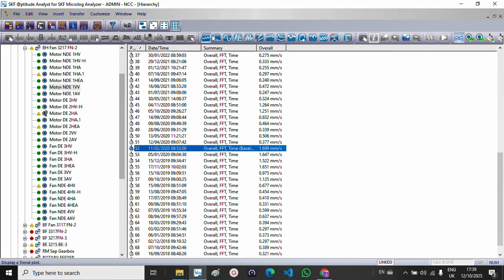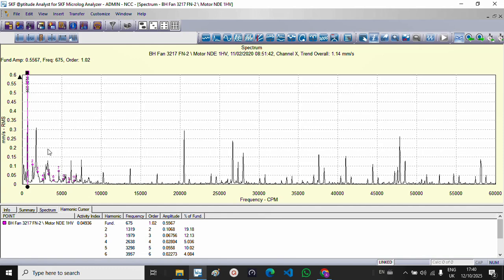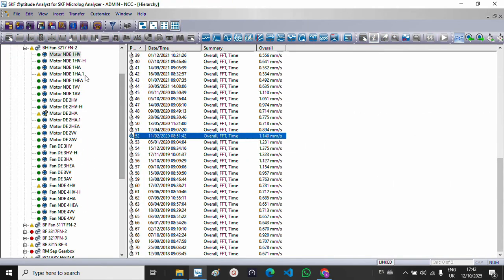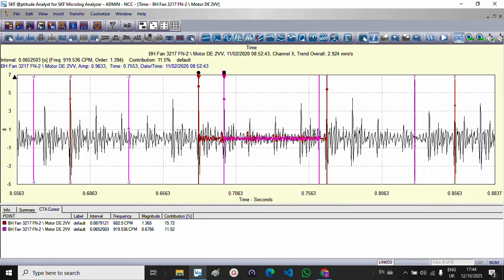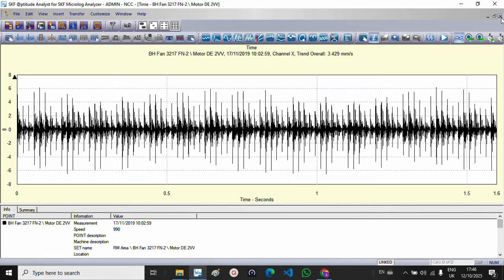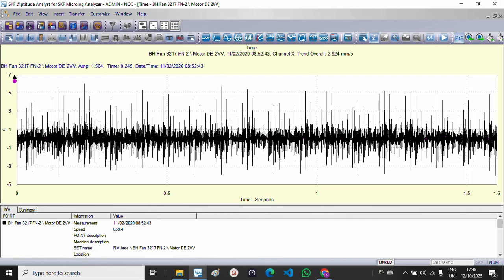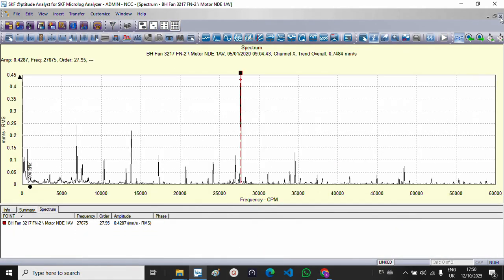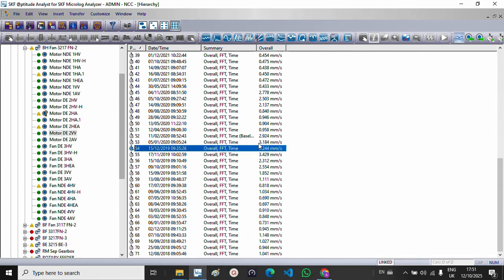view about vibration analysis by SKF aptitude software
Short view about job of vibration analyst in vibration analysis stage for some points in motor bearings where the vibration analyst use much time for analysis